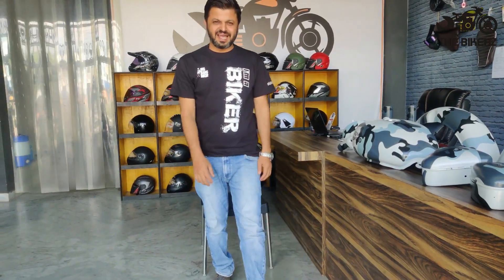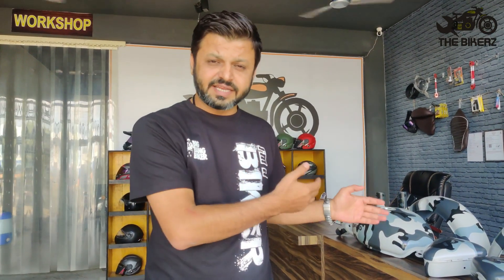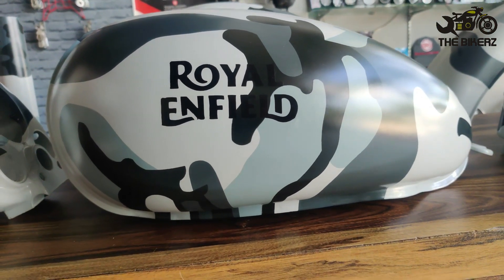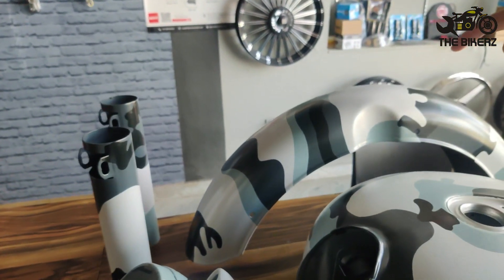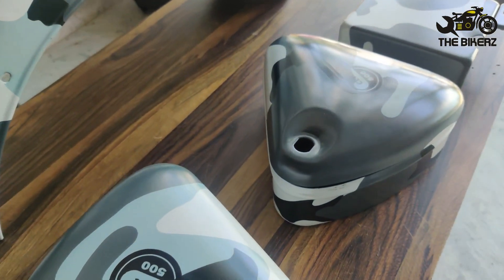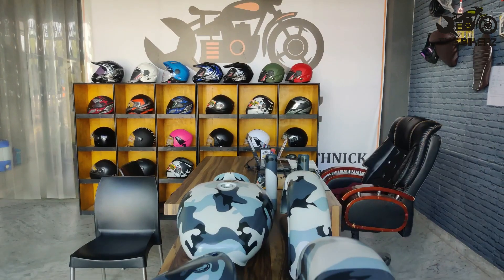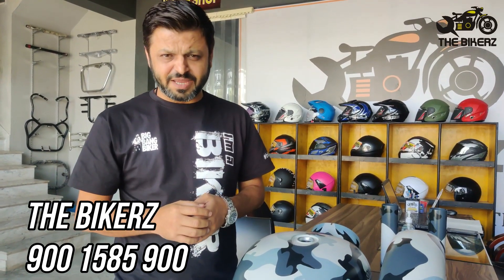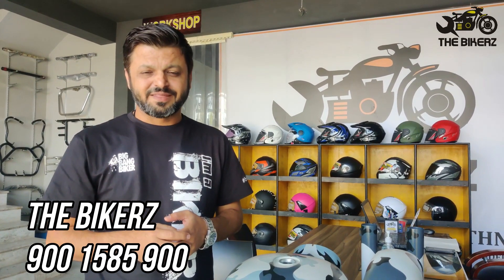THE BIKERZ GREY CAMO KIT FOR ROYAL ENFIELD CLASSIC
HERE IS THE ANOTHER CAMO KIT I WAS TALKING ABOUT
Hey Guys, Its Neeraj from The Bikerz.. again.
If you have any question regarding my channel, please write it down in the comment section or you can drop me a message on Instagram or Facebook.

Nick